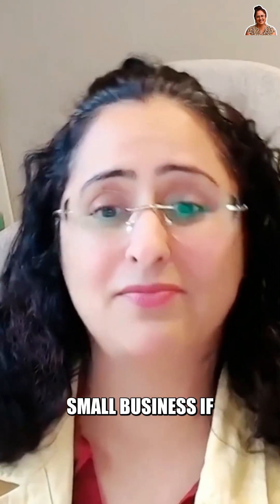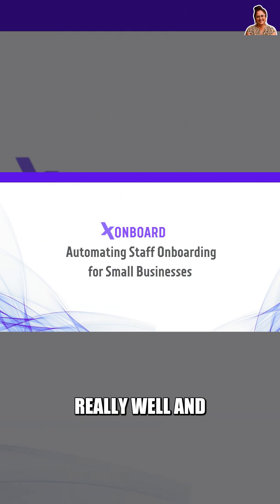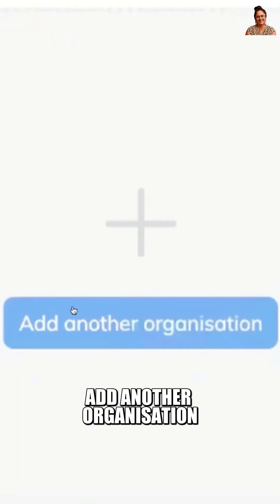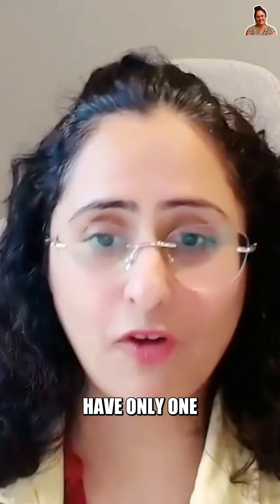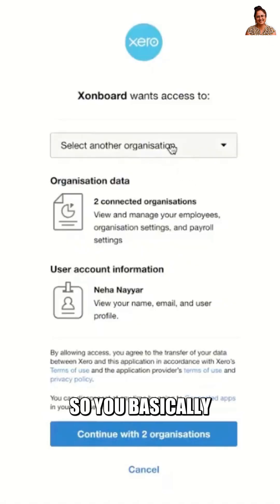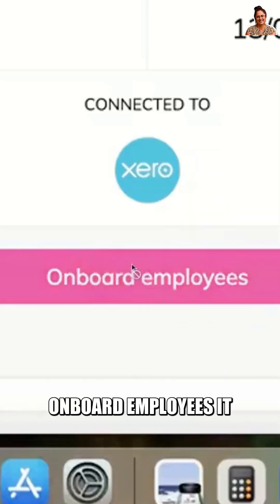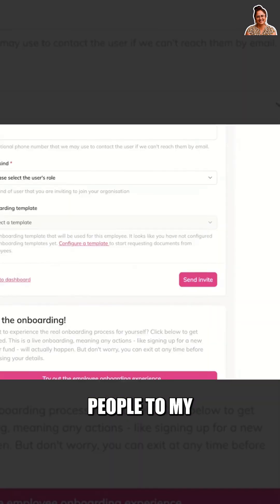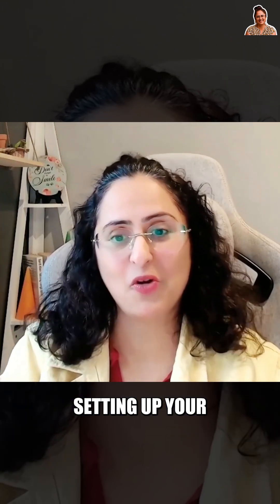Small Business Owners | This Free Tool Will Change How You Onboard Employees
Running a small business with a few employees? In this video, I show you how to use Onboard, a simple tool that connects easily with Xero. You’ll see how to set up your organization, invite employees, and let them fill out all their tax and super forms online. I also show how it can even send information to the ATO automatically. It’s a great way to save time and make employee onboarding easy for small businesses and bookkeeping practices.

🍁 𝐀𝐛𝐨𝐮𝐭 𝐍𝐞𝐡𝐚’𝐬 𝐁𝐨𝐨𝐤𝐤𝐞𝐞𝐩𝐢𝐧𝐠 𝐂𝐨𝐫𝐧𝐞𝐫 🍁
Welcome to Neha’s Bookkeeping Corner, a channel dedicated to empowering bookkeeping and accounting professionals with practical insights and expert advice. With over 15 years of industry experience, we provide valuable content tailored for business owners, accountants, and bookkeepers, covering topics such as best practices, software tutorials, and tips for running a successful practice. Our goal is to help you streamline processes, stay informed about industry trends, and grow your expertise.